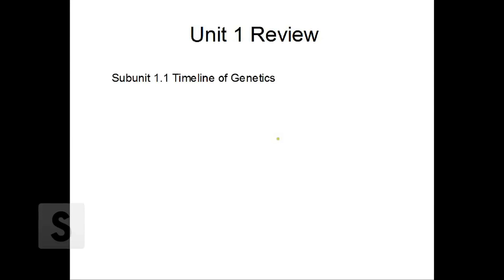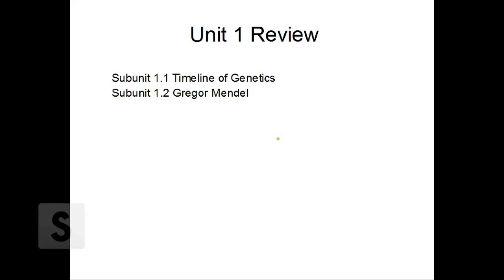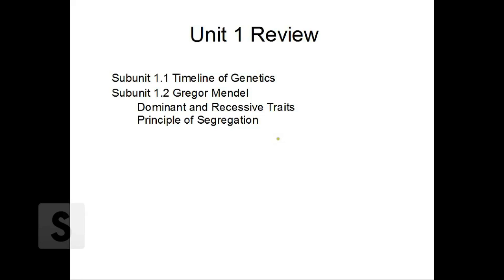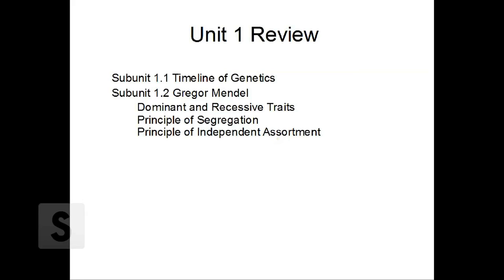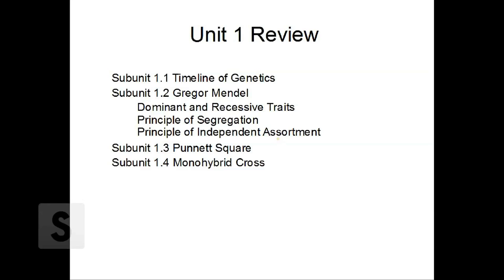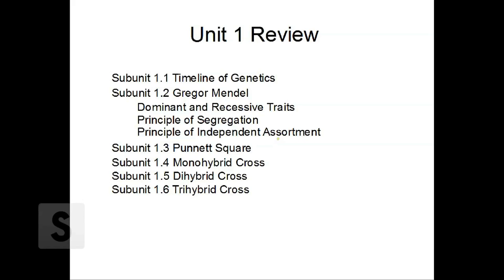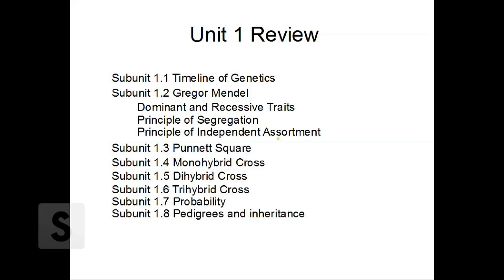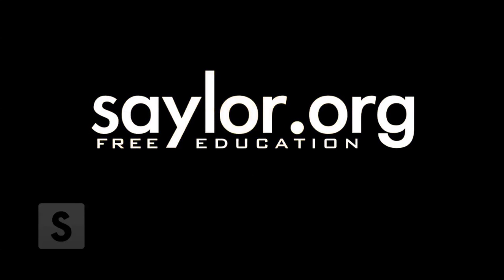Saylor.org BIO305: Lynn Carpenter's "Unit 1 Review"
This video is a lecture used in BIO305 as part of our Biology area of study